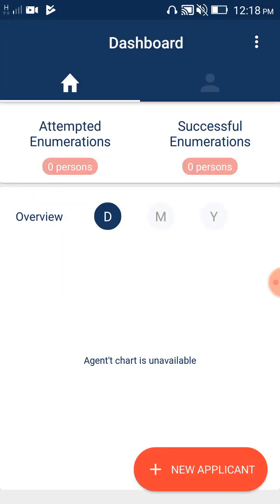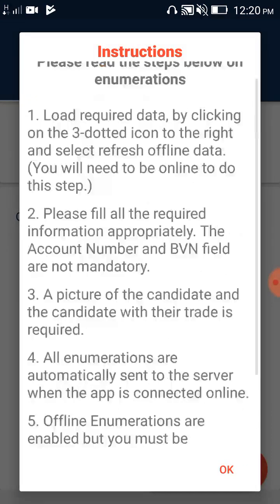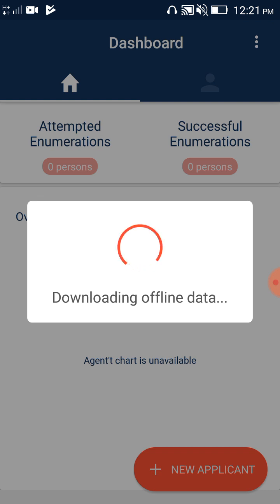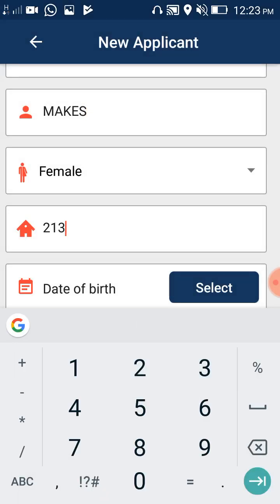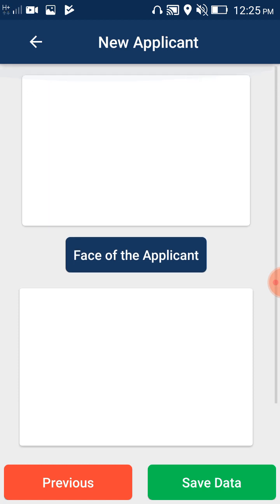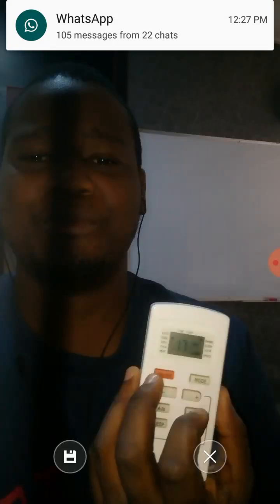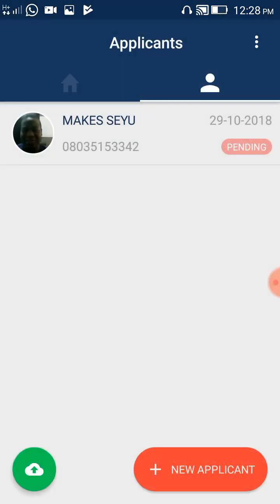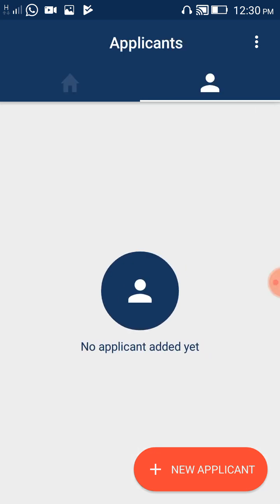Candidate Enumeration - Riby Enumerator App - Test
This video shows how to carry out enumerations.

Please note this it test